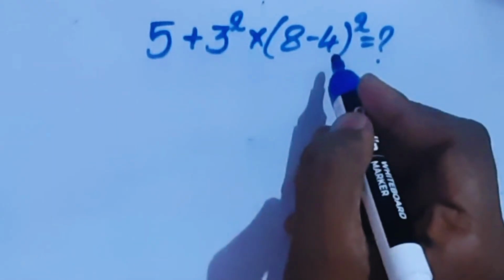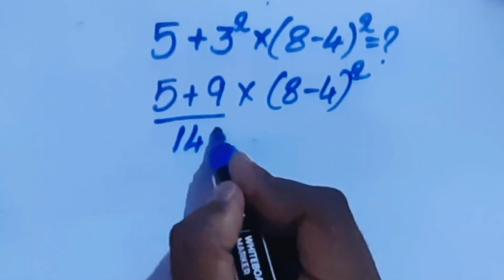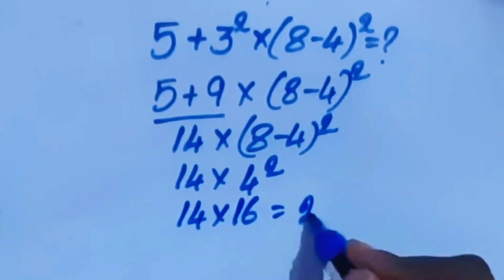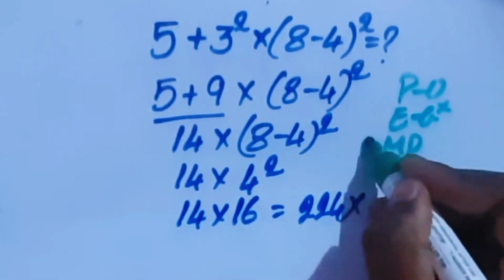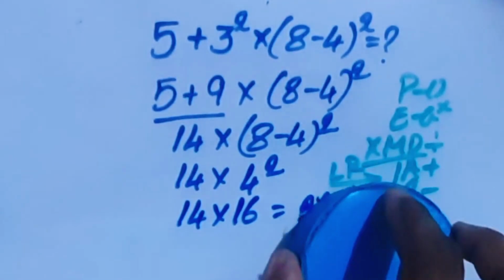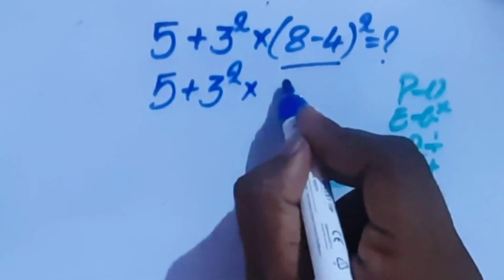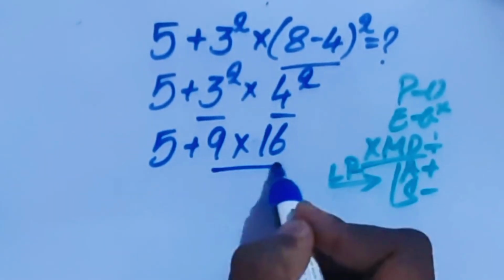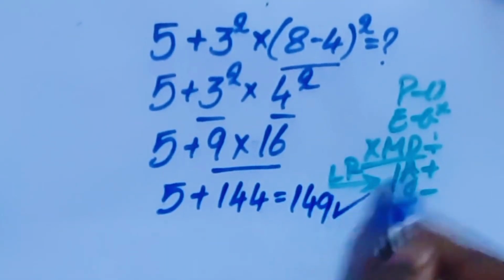99% Get This WRONG! 5+3²×(8−2)² = ? | The Answer is NOT 48 | MathAura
🔥 Can YOU solve 20 − 2³ × (5−3)²? Most people confidently say 48 — but they're completely WRONG! Watch MathAura break down the real answer step by step using PEMDAS / BODMAS order of operations.

✅ CORRECT ANSWER: −12 (yes, it's NEGATIVE!)
❌ WRONG ANSWER most people get: 48

📌 Why do people fail? Because exponents, brackets, and subtraction create a hidden trap that even adults and teachers miss! This viral math challenge is trending in 2026 — comment your answer BEFORE watching!

🧮 Step-by-Step Solution by MathAura:
→ (5−3) = 2
→ 2² = 4
→ 2³ = 8